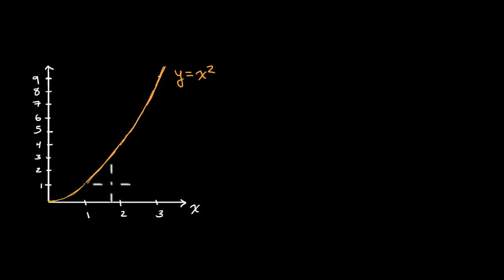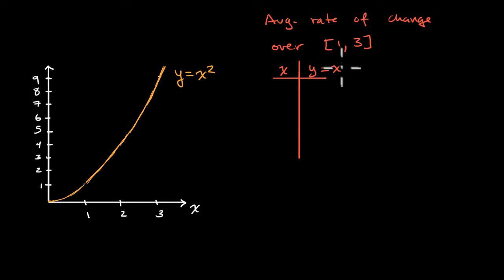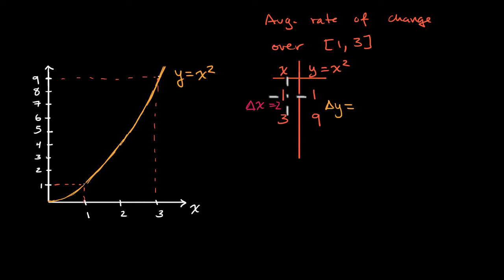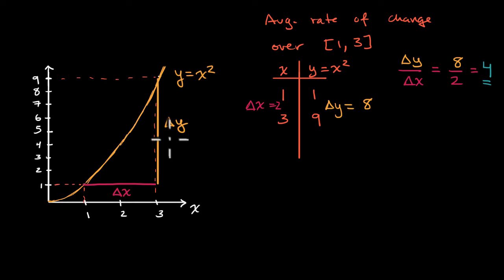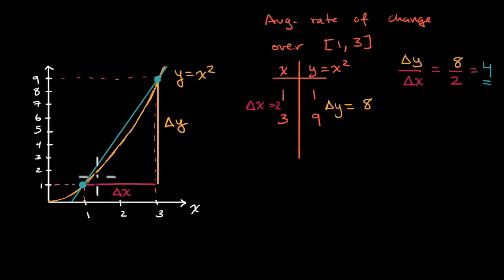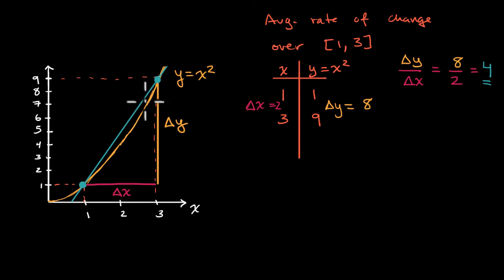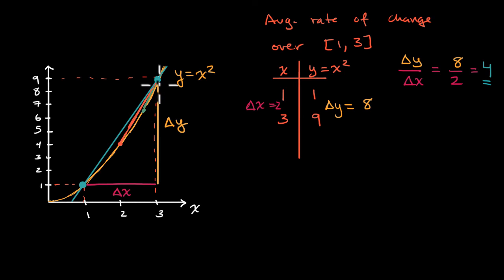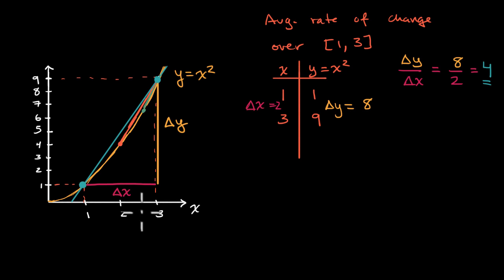Secant lines & average rate of change | Derivatives introduction | AP Calculus AB | Khan Academy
Courses on Khan Academy are always 100% free. Start practicing—and saving your progress—now

Understanding average rate of change and its relation to slope of a secant line.